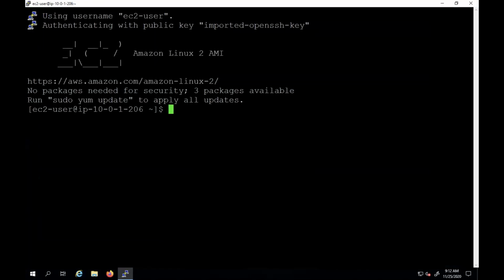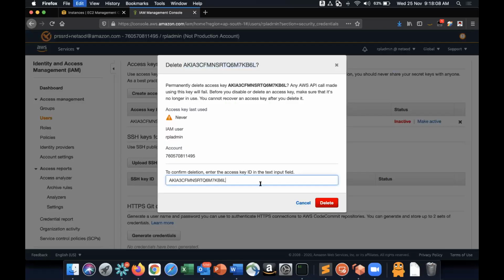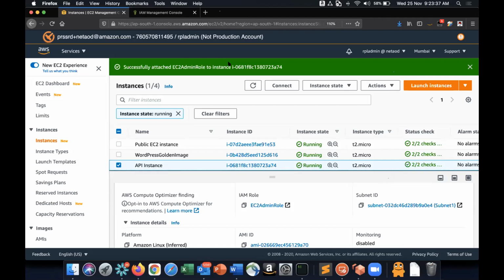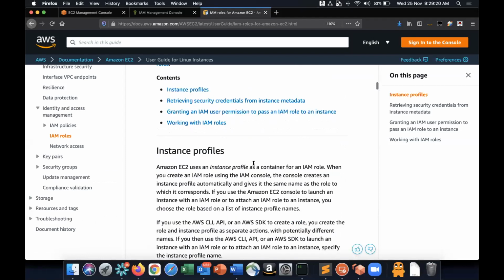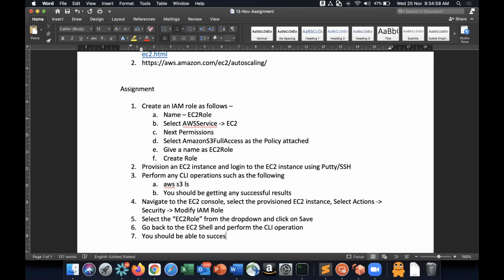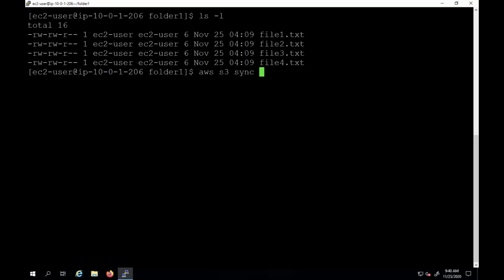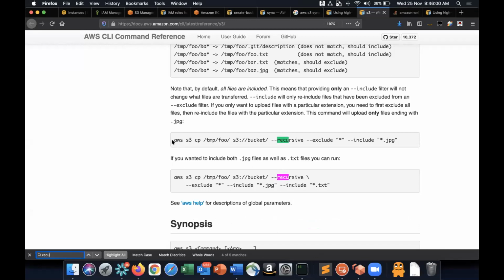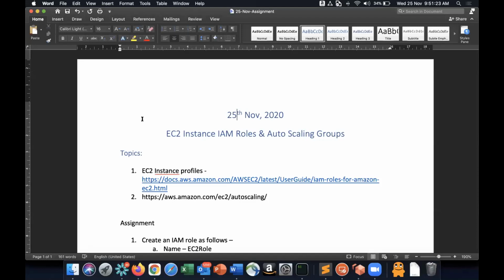AWS - EC2 Instance Profiles & Auto Scaling Groups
RPL 2020